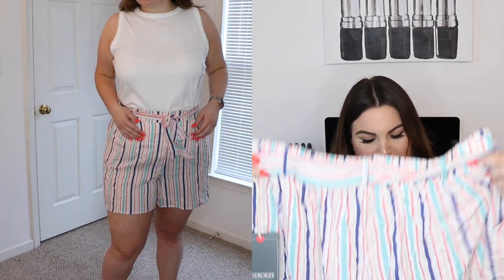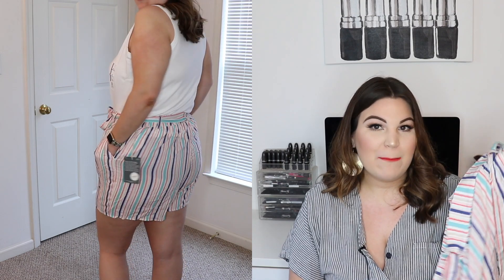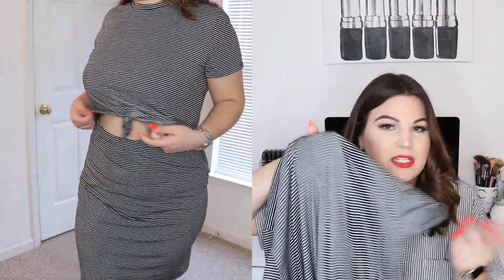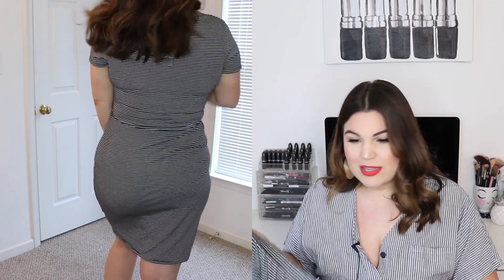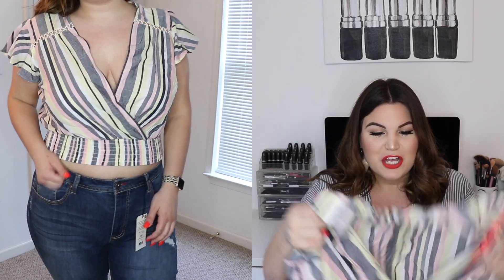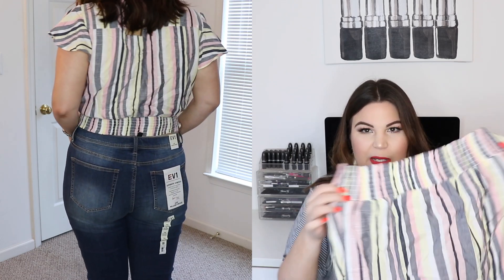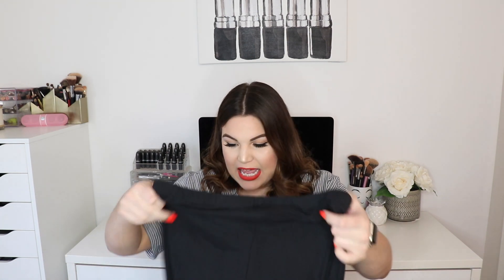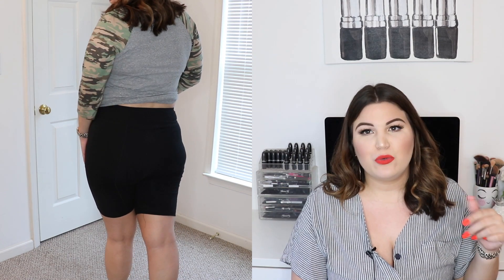PLUS SIZE SPRING & SUMMER WALMART TRY ON HAUL | Kelly Elizabeth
Hi my loves!  Today I am sharing with you a Walmart clothing haul for the spring/summer.  You guys requested it so that's what I'm bringing!  You guys also requested a bathing suite haul from Walmart - if that is something you guys are still interested in seeing be sure to give this video a 👍 and let me know in the comments below.

Products Mentioned:
Tie Waist Shorts (0X)
Time & Tru Tank (XXL)
Wide Leg Pants (0X)
Open Tie Dress (1X)
Swing Dress (0X)
Smocked Blouse (1X)
EV1 Jeans (16)
Color Block Activewear Tank (0X)
Fishnet Sports Bra (1X)
Mesh Cut Out Leggings (1X)
Camo Tee (1X)
Bike Shorts (0X)

MY STATS:
Bust: 38DD
Waist: 34
Hips: 48
Height: 5"10

My Outfit:
Stripped Button Front Top (L)
Gold Round Earrings
Leopard Watch Band (38MM M/L)

My Filming Equipment:
Ring Light
Drawer Set